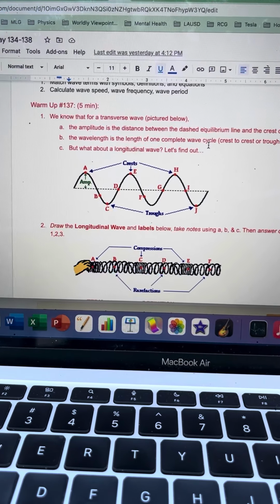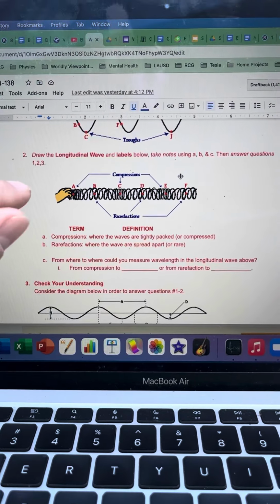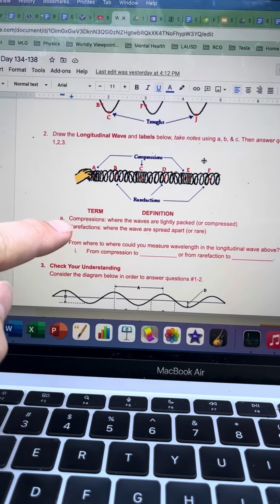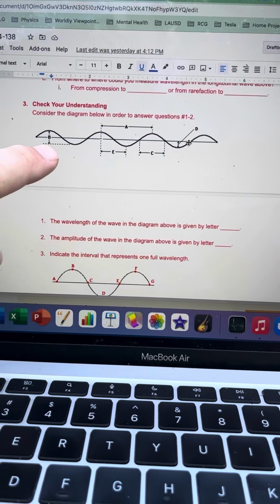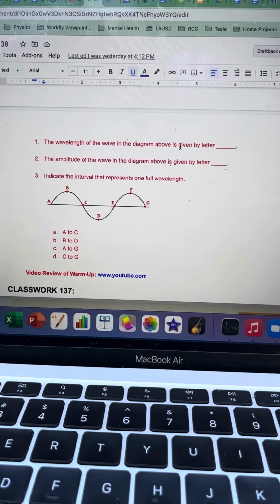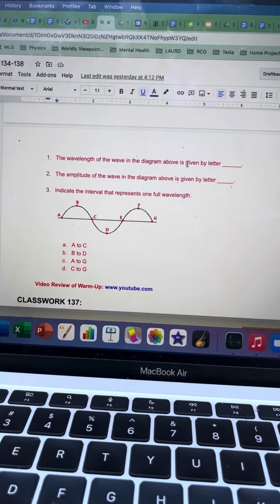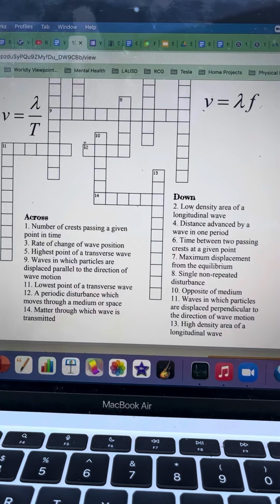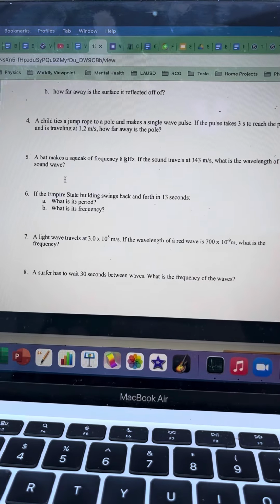Day 137 Warm-Up Review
Pay close attention to the terms compression and rarefaction